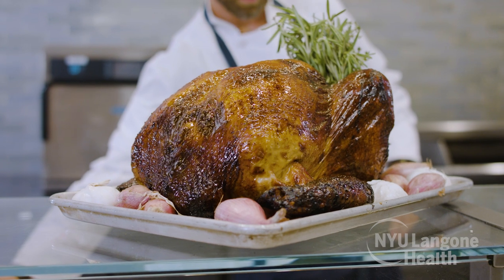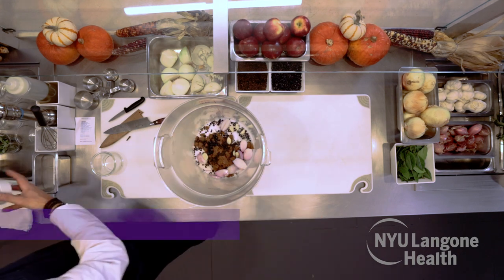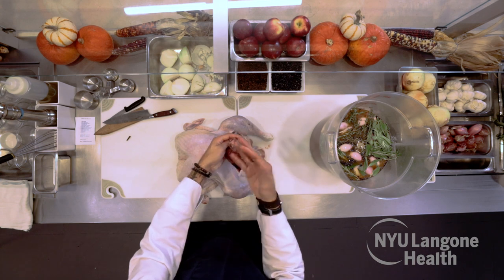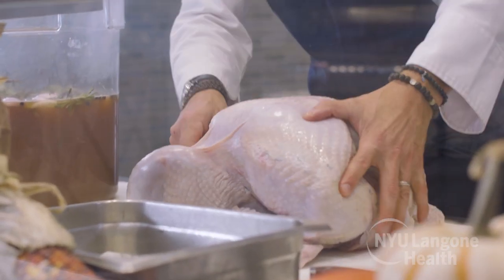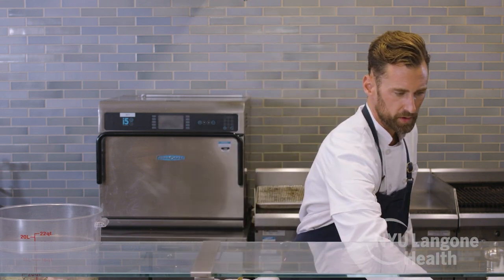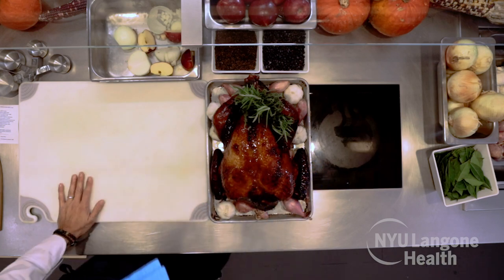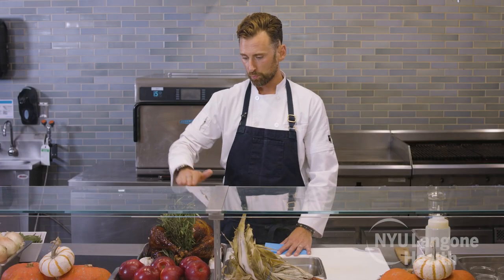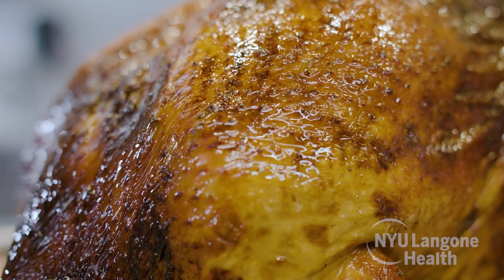Roasted Thanksgiving Turkey: Cooking for Wellness at NYU Langone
For November, NYU Langone Chef Jeff Held demonstrates how to cook a brined heritage turkey for Thanksgiving that is delicious and flavorful.